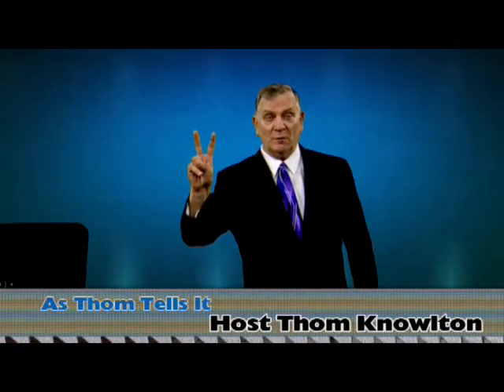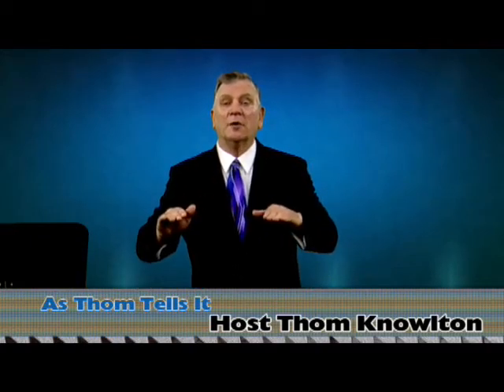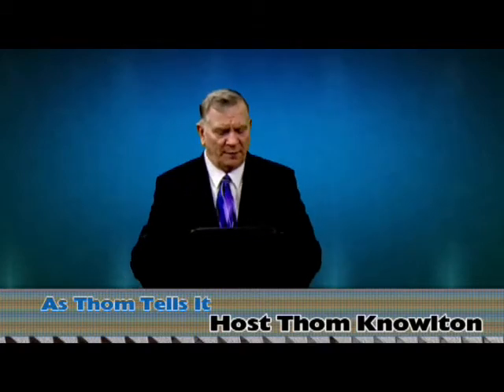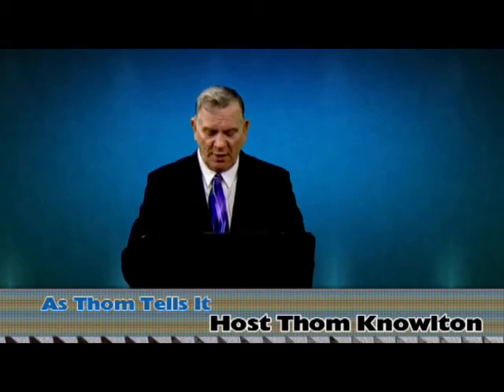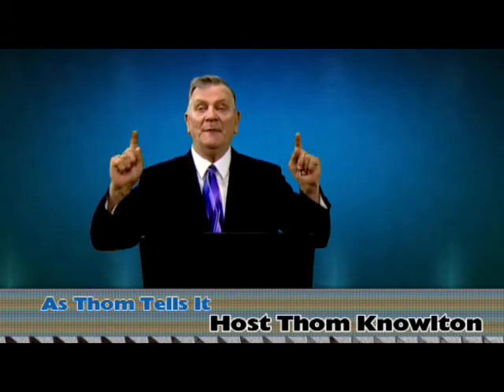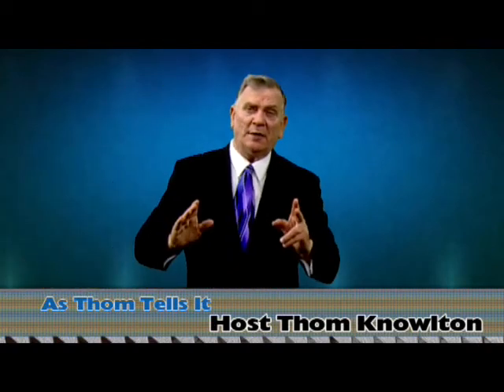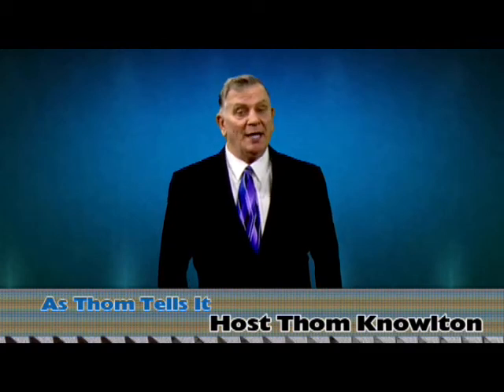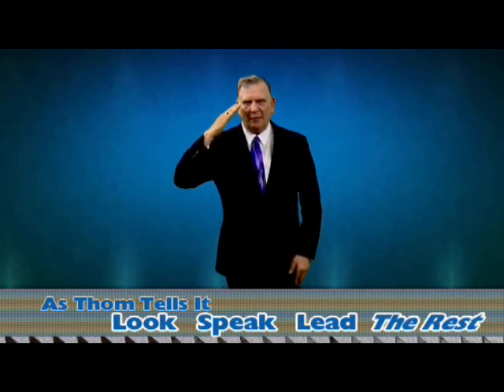As Thom Tells It Tip Command Presence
A TV Show featuring topics in communications and Tips.